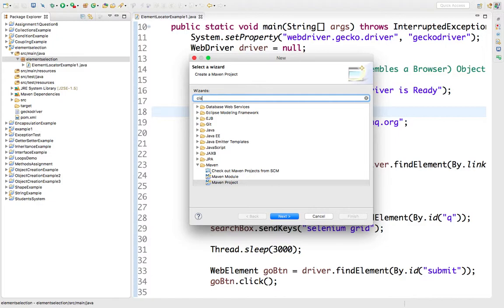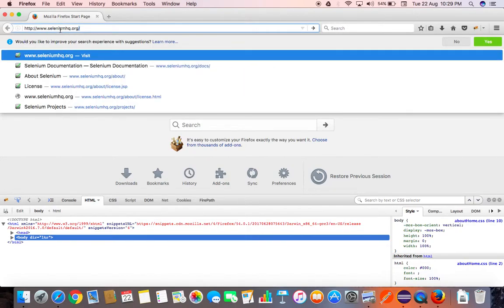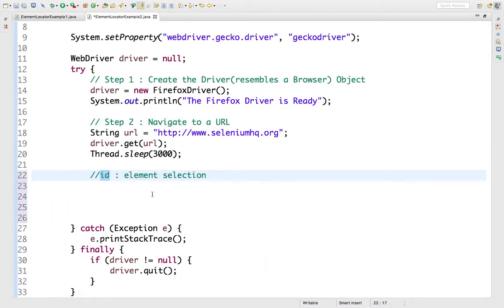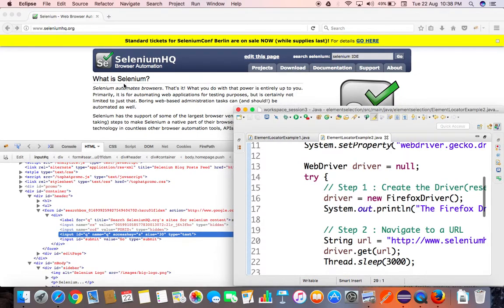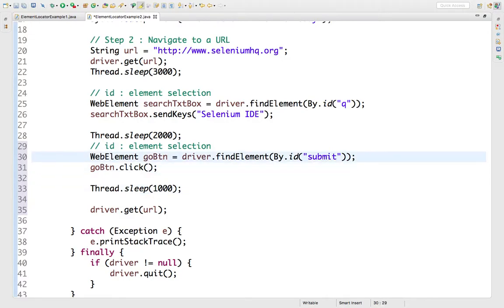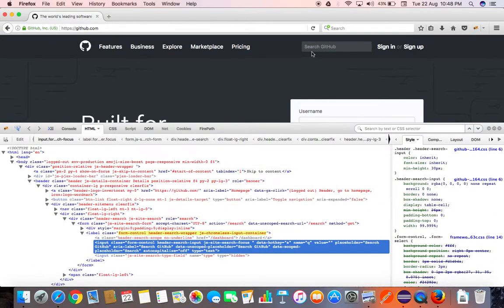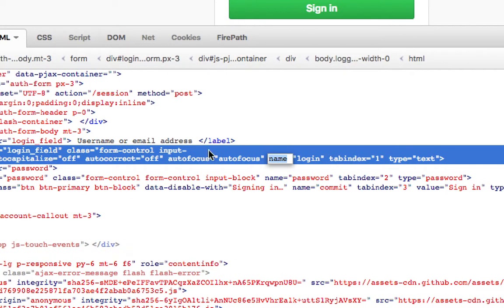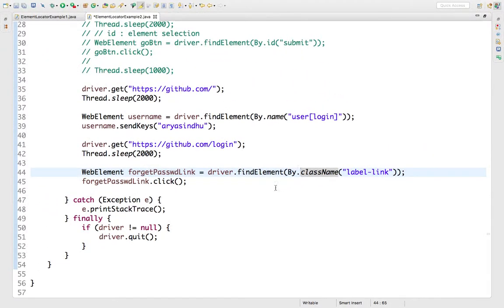Class 22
Selenium WebDriver Element finding strategies